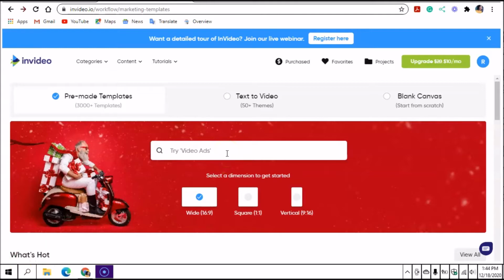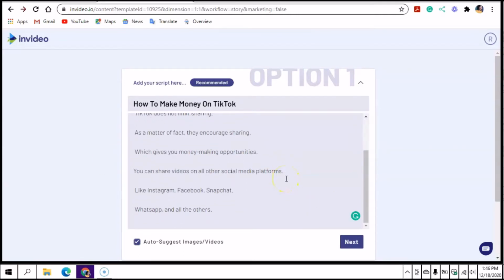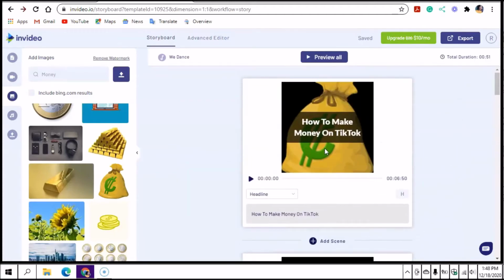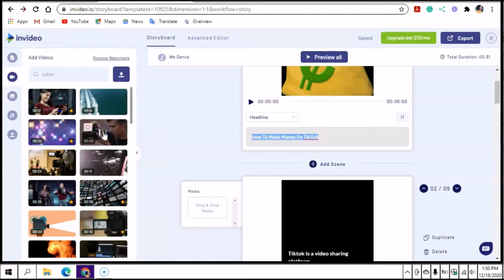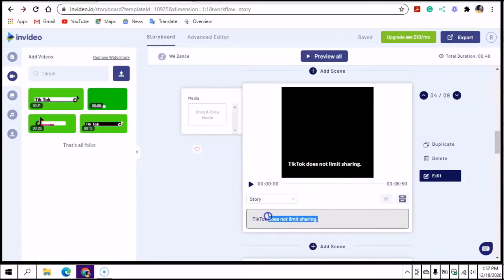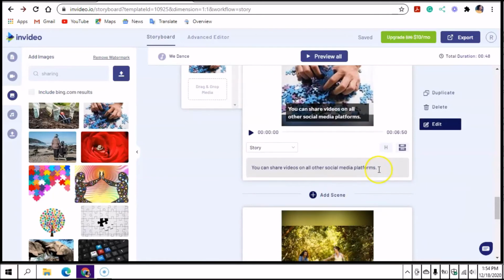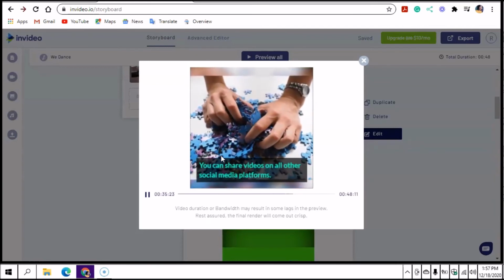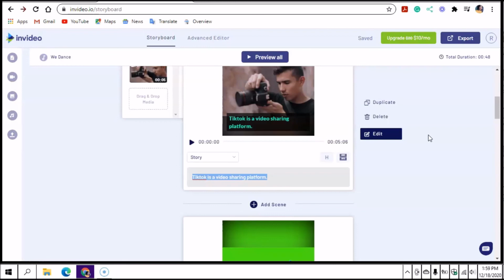How To Turn Blog Posts Into Videos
Video Marketing is one way that you can grow your online business very fast, today I want to show you how to turn blog posts into videos, without showing your face.
I know creating videos is very intimidating at first, but with the time you will grow your confidence, but until then, you can use tools like OpenShot Video editor, to create videos. Or you can use which is the tool I used in this tutorial.
 Hope you will find value in today's video.